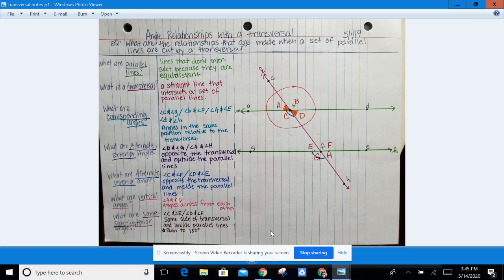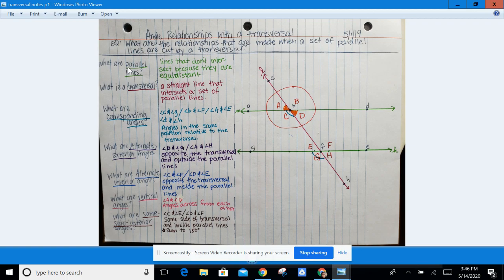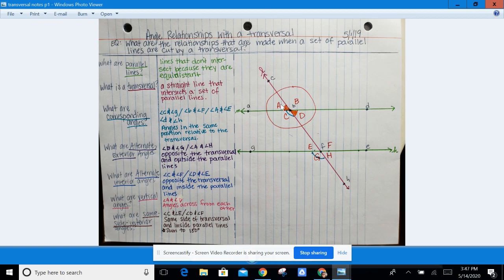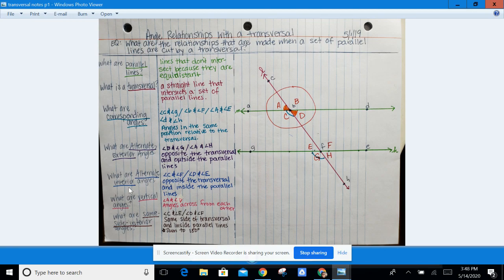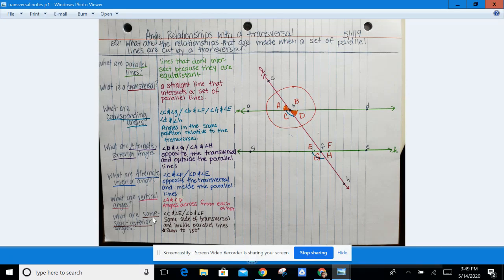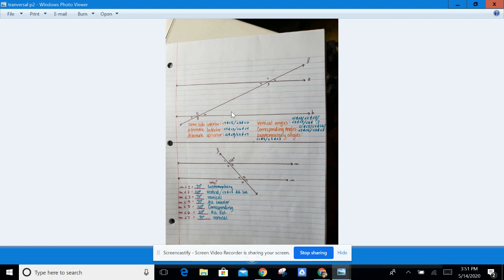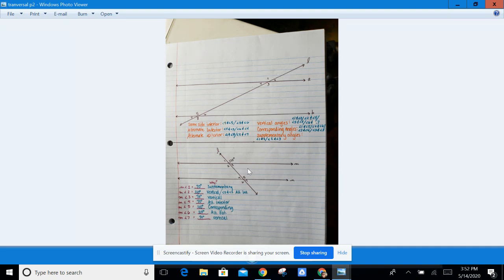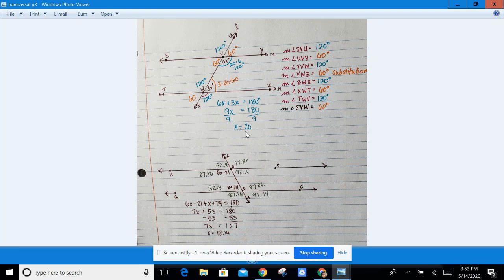Untitled: May 14, 2020 3:53 PM